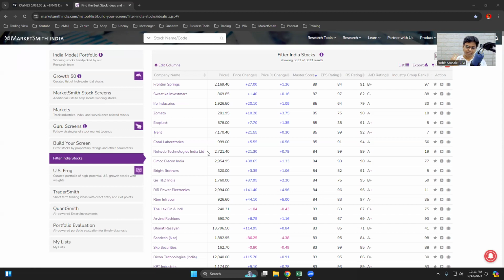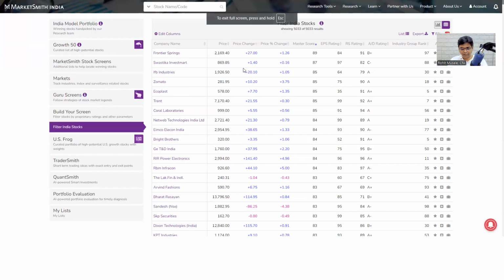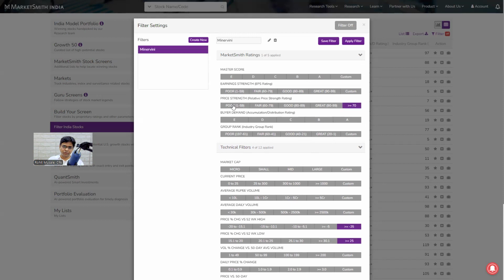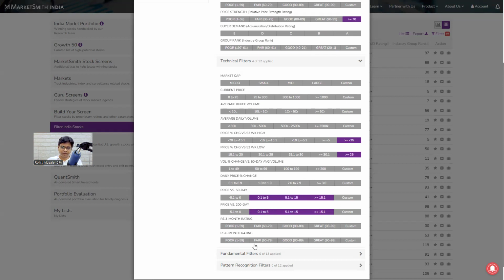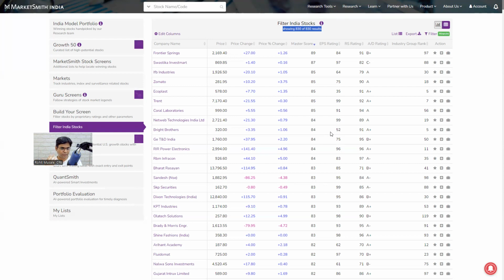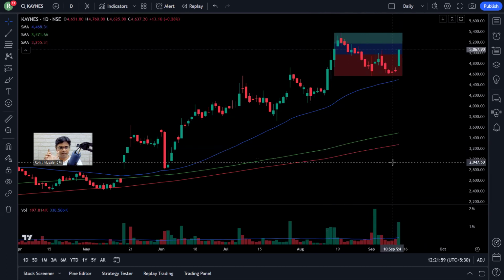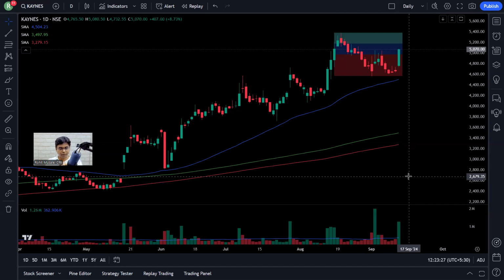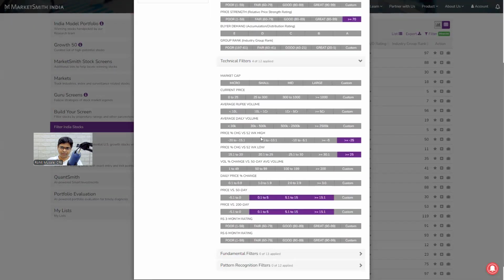The Mark Minervini Filter for Indian Stocks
I do not provide personalized investment advisory services, I do not write research reports, and I do not operate any chat groups on platforms such as Telegram, WhatsApp, or any other similar services. I do have a presence on YouTube, but apart from that I do not have any social media accounts. Any securities or instruments discussed are purely for analysis and illustration and should not be construed as solicitation or advice. Investing and trading involve significant risk, and past performance is not indicative of future results. Please conduct your own due diligence or consult a qualified advisor before making any financial decisions. I may or may not hold positions in the securities discussed at the time of creating the content, and such positions are subject to change without notice. I do not receive any compensation from third parties, including MarketSmith or Steve Nison.